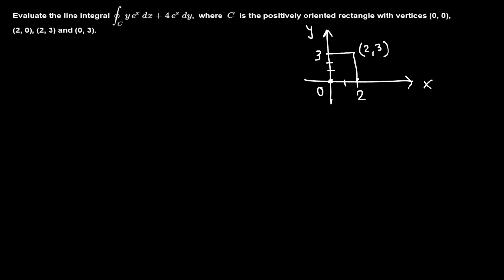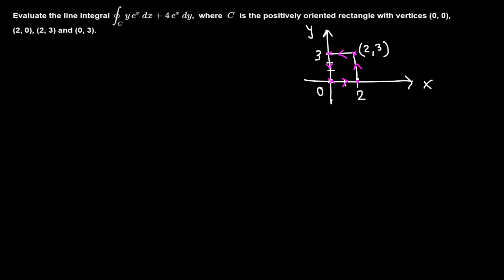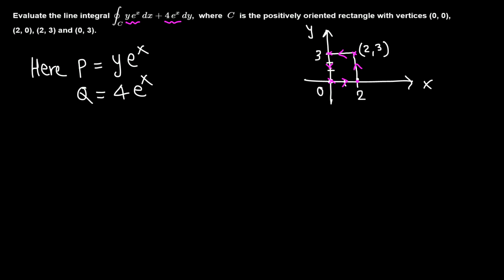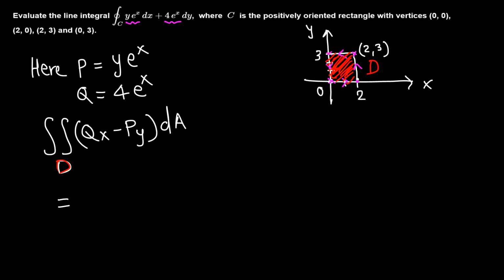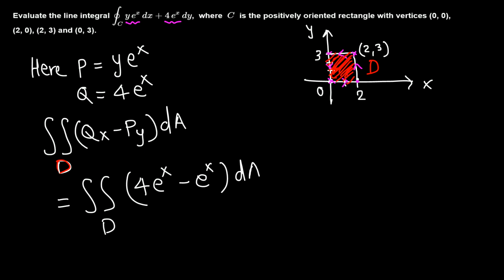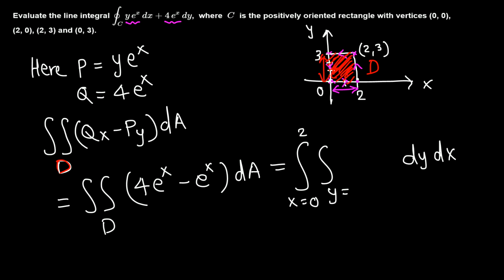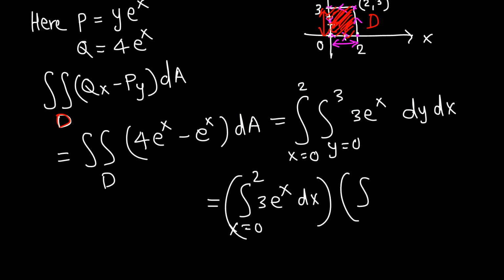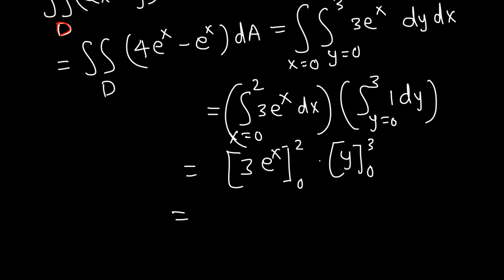Calc III: Line integral using Green's theorem example 1/5